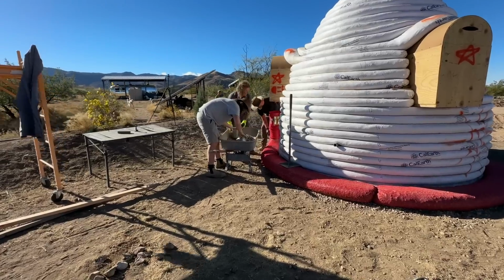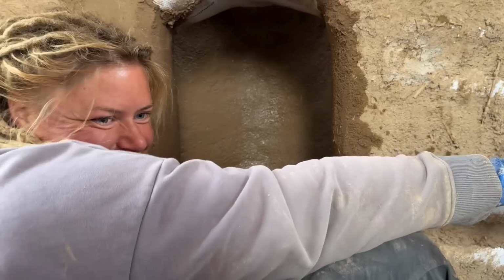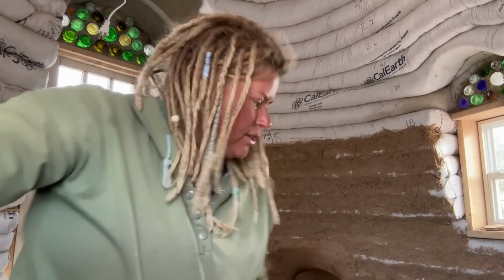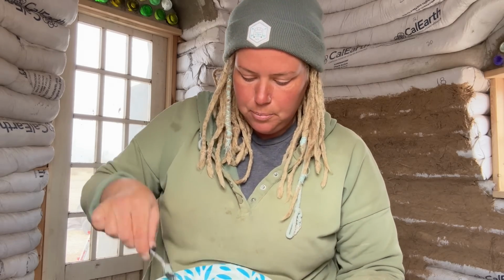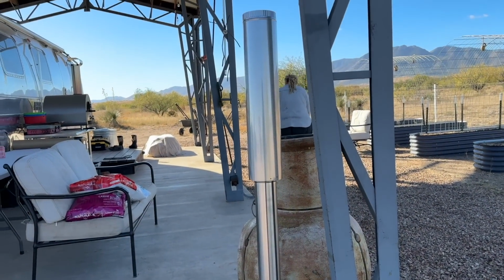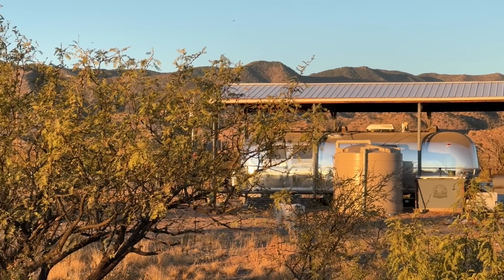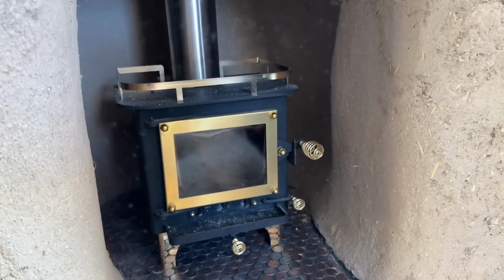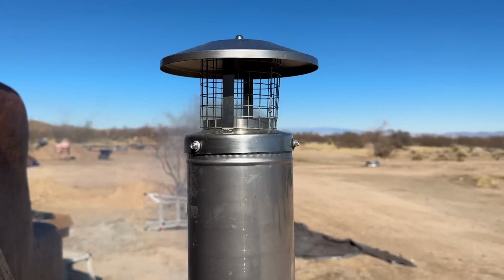The COZIEST CORNER in Our Superadobe Dome Home - Come See!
It’s finally time to install our cubic mini wood stove in the superadobe dome home. This adorable fireplace is offset into its own mini hyperadobe dome with a penny tile floor, and making sure it’s installed correctly is the last step to drying in the building.

SECTIONS
00:00 - Intro
0:51 - Earthen Plaster on Interior Walls of Mini Dome
3:50 -  Plaster Arch to Mini Dome
4:47 - Penny Tile Floor
8:25 - Last Exterior Stucco Bits
9:47 - Cubic Mini Wood Stove Features
11:33 - Wood Stove Installation Problems
14:39 - Firing Up the Cubic Mini Wood Stove - Step by Step
17:31 - What’s Next?